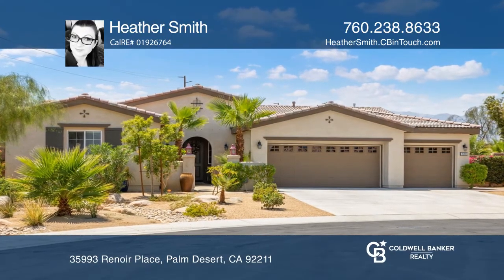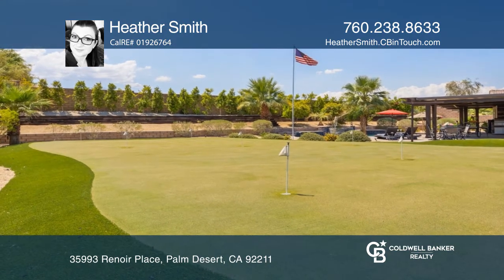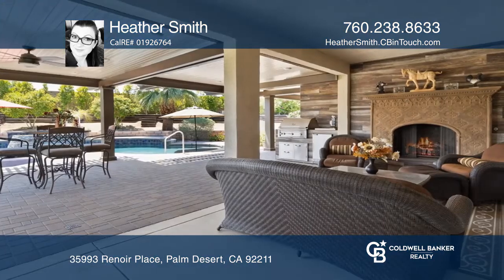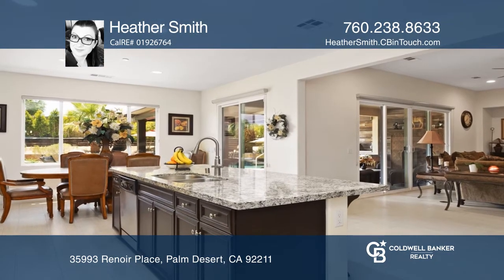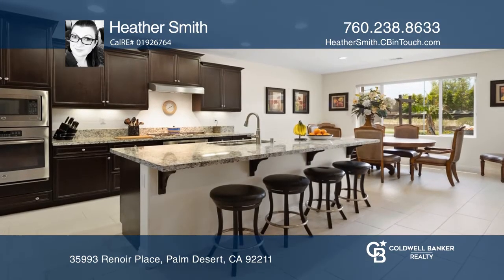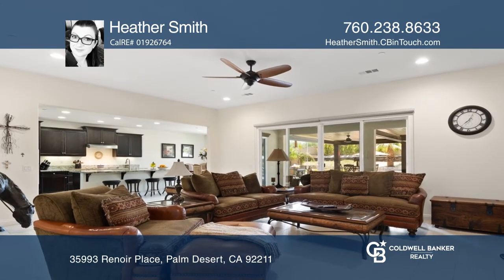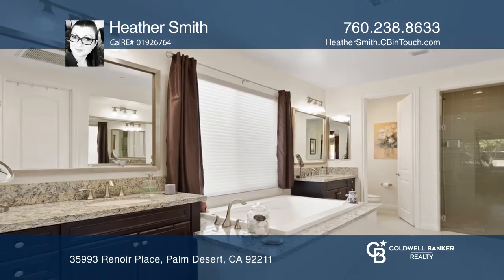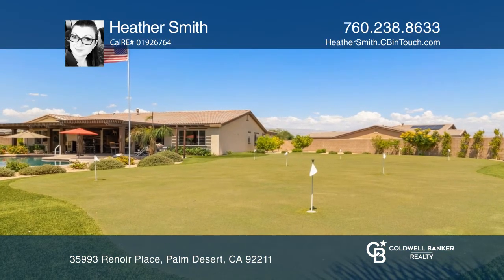35993 Renoir Place Palm Desert, CA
35993 Renoir Place, Palm Desert, CA

Your impeccable desert sanctuary found! Enjoy a near half-acre of entertaining at the largest lot in The Gallery!! Immaculate and upgraded, this open 2,955 square foot, four-bedroom, three-bath floor plan impresses with an ultra-private outdoor space ideally situated with both South and West exposur